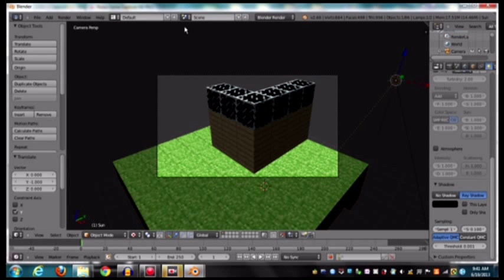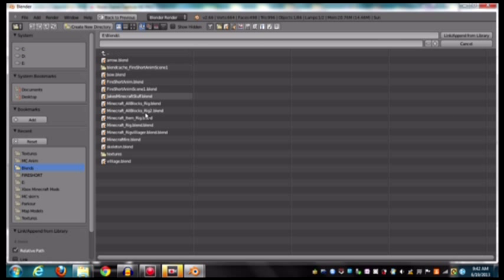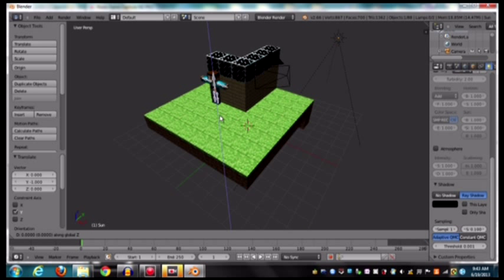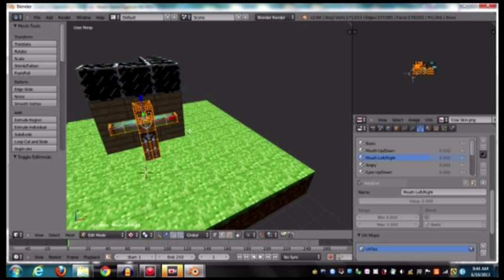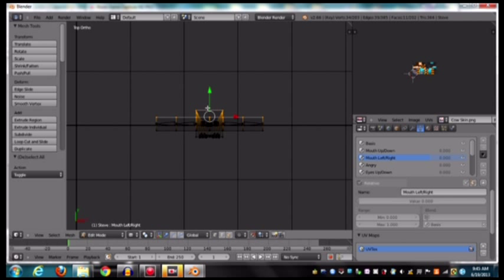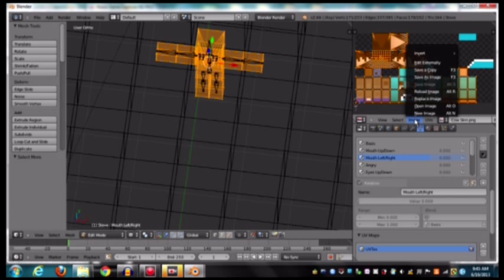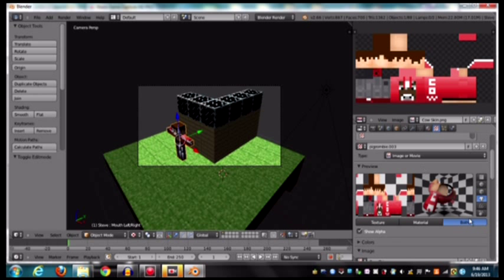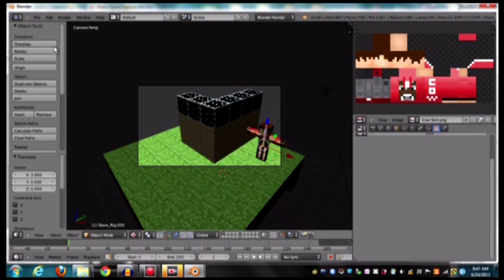Blender Minecraft Animation Tutorial - Custom Skins (Part 2)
Hey youtube after some request to show the magic behind animating we decided that some tutorials would be the best option. So we will put out a full tutorial showing how you can create amazing animations through blender!
Here is the file :
What is Blender? Well Blender is an opensource program used to create animations, render images and is even a game engine. The best part is that it's completely free! There are some other software out there like blender but can be costly and with blenders huge community there's no real reason to not to check it out.
The Program : Blender
The Recording Software : Roxio Game Capture HD Pro w/ Audacity
The Microphone : Turtle Beach Earforce X12